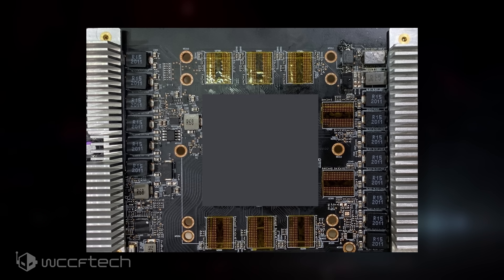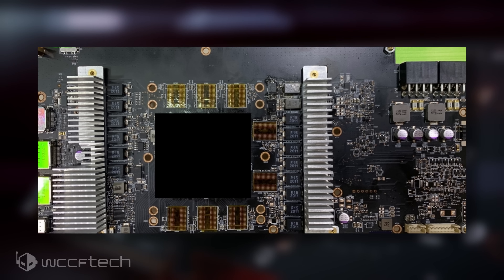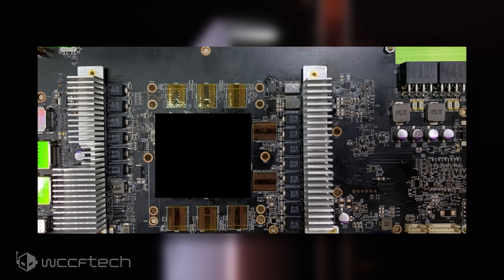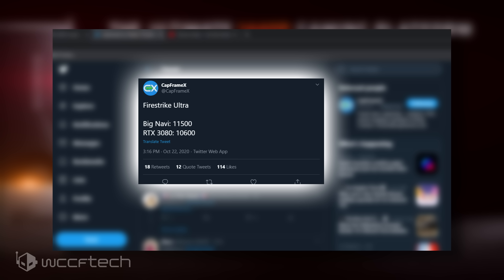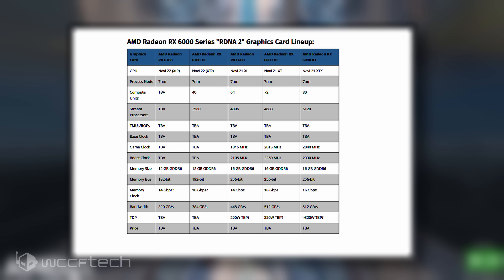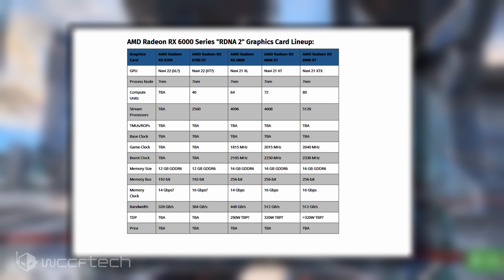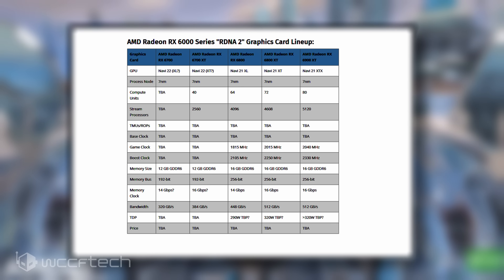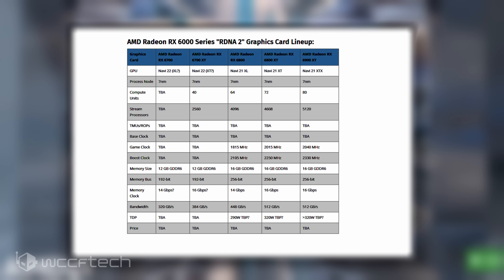Alleged AMD Radeon RX 6000 “Big Navi GPU” Graphics Card PCB Leaks Out 🌟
Alleged AMD Radeon RX 6000 “Big Navi GPU” Graphics Card PCB Leaks Out – Features Dual 8-Pin Connectors, 256-bit Bus & VirtualLink Port